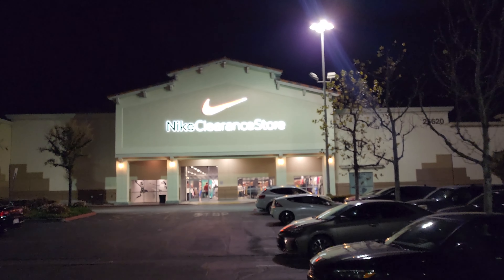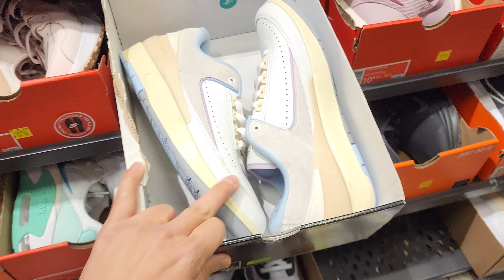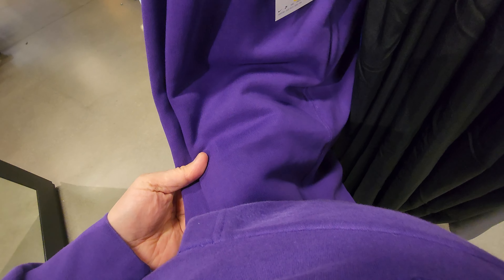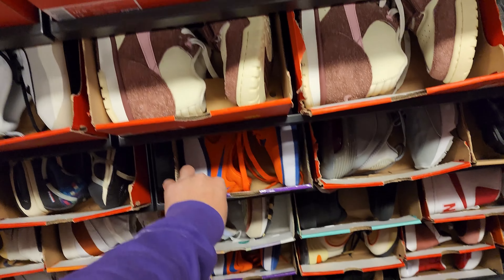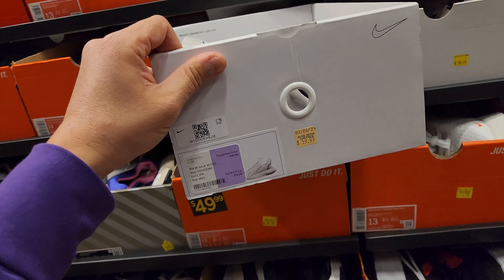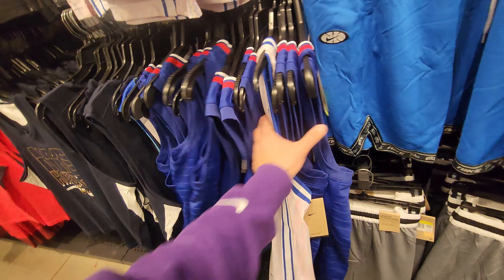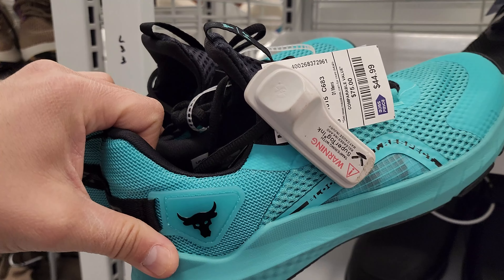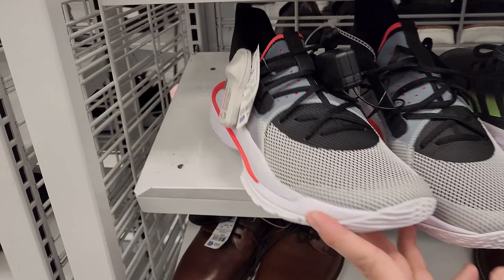Gotta Keep An Eye On This Spot!!!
Nike Clearance Store
25620 The Old Rd Suite P